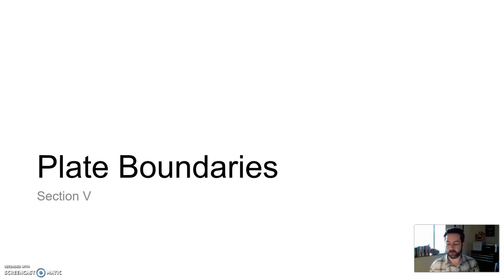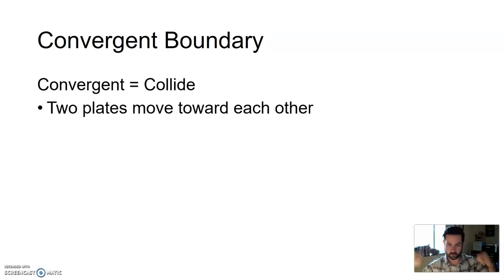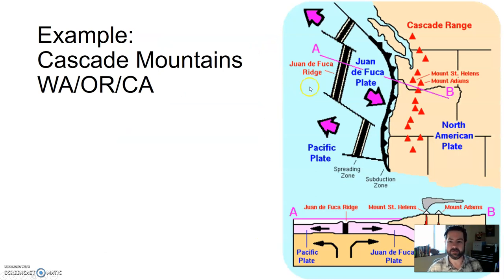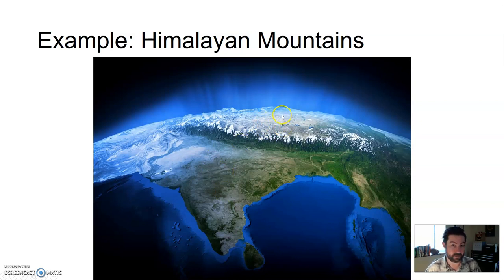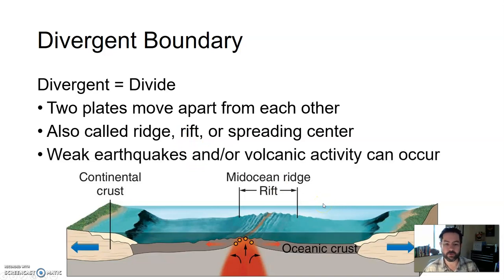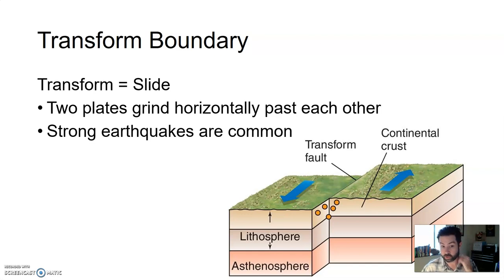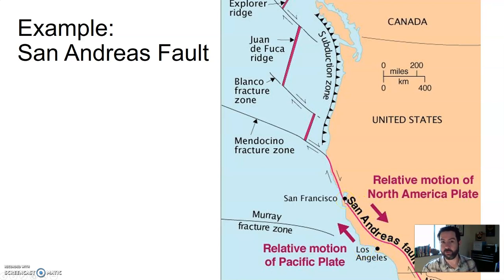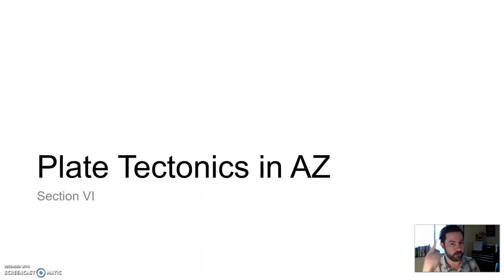GLG101IN Lecture - Unit 2 Section 5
Plate Boundaries